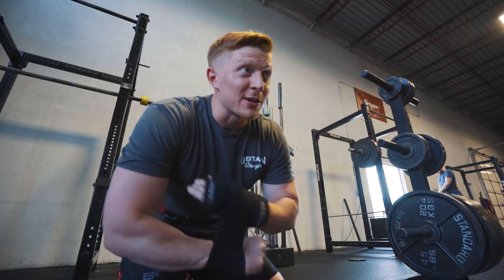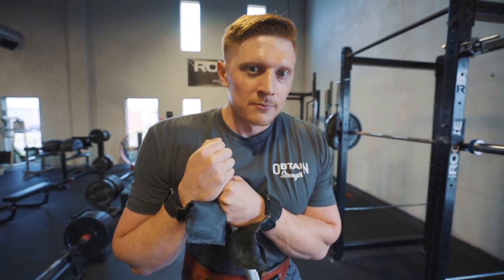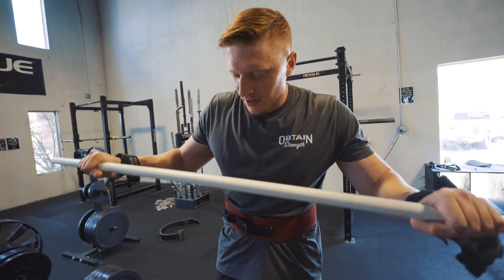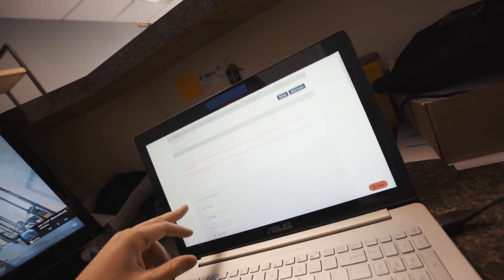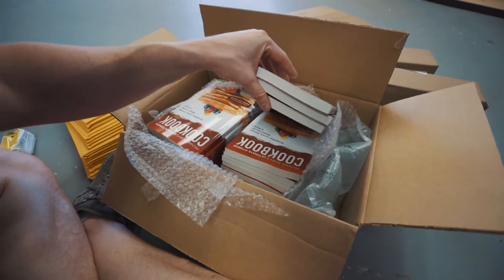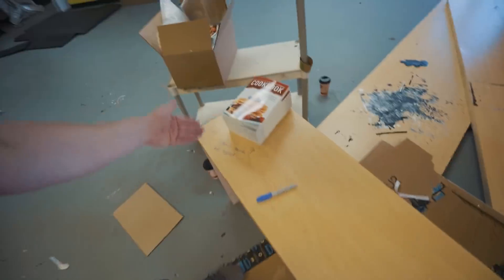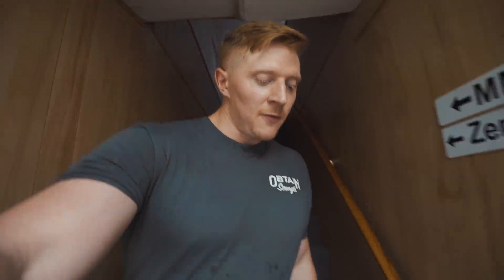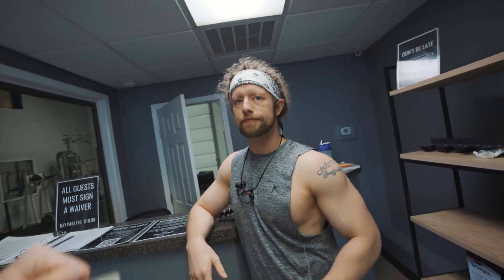A TASTE OF WHAT'S TO COME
Obtain Strength is located in Tulsa, OK. at 9520 East 55th Street.  We offer day passes and memberships with 24 hour access for all members.  If you're ever in the area, I'd love it if you stopped by and got a lift in.